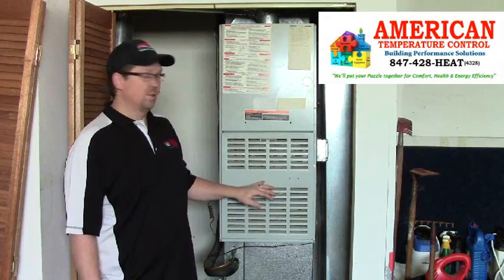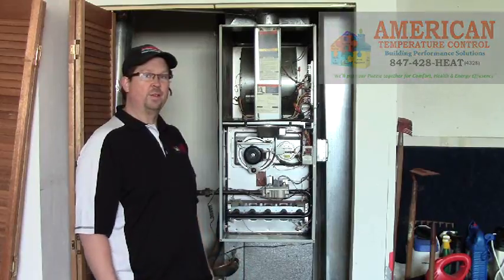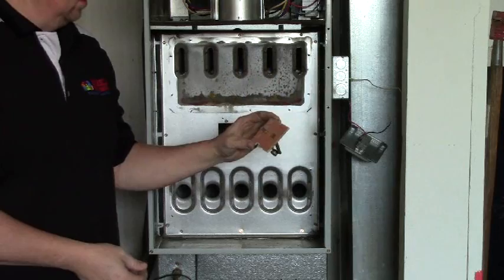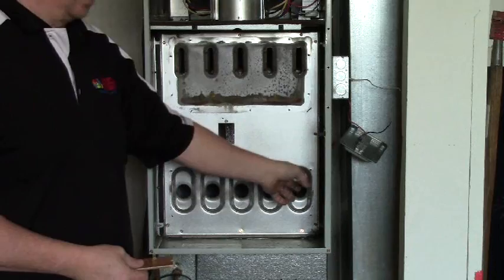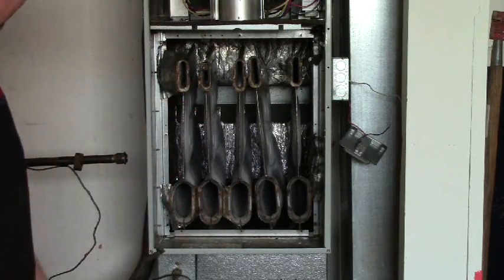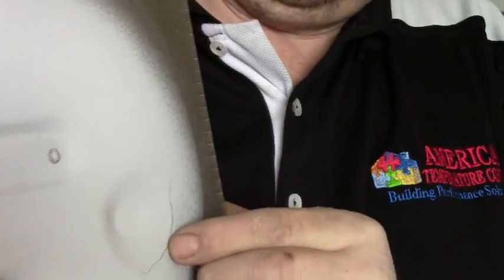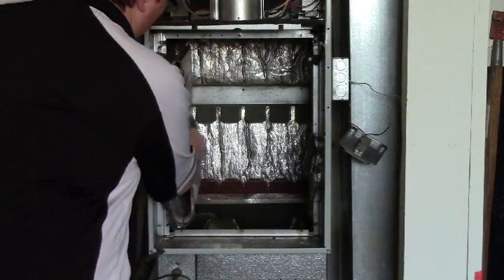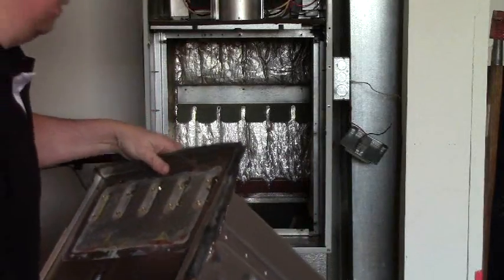Heat Exchanger Change Out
This video is to shows homeowners what a cracked heat exchanger looks like, the replacement heat exchanger and the labor intensity to change out a heat exchanger. Additional link of other heat exchanger changer outs.